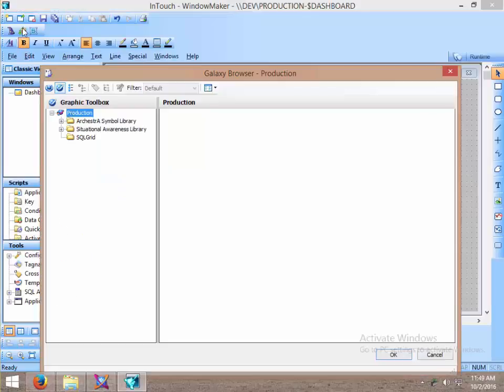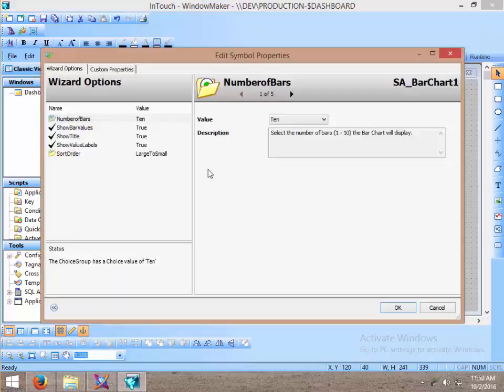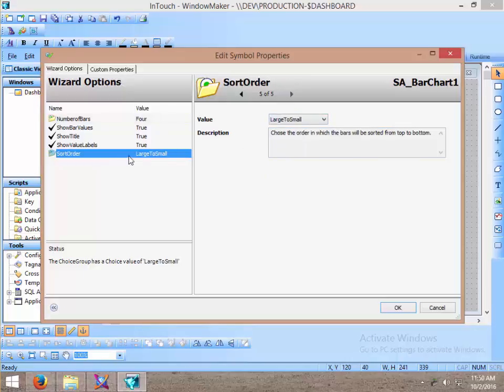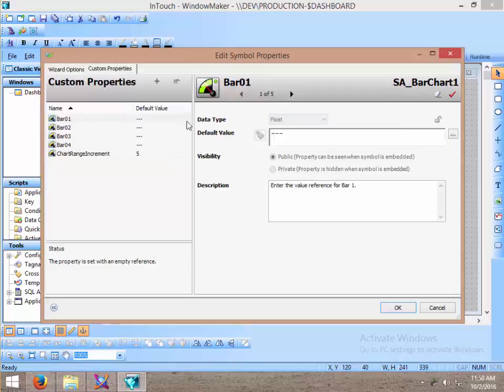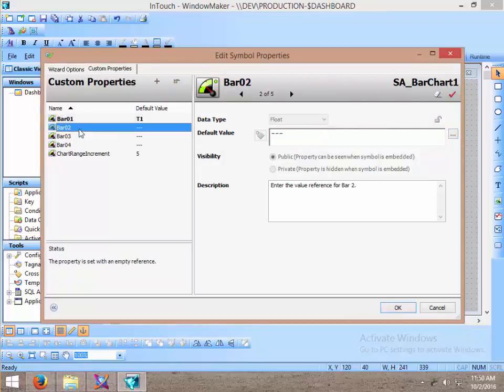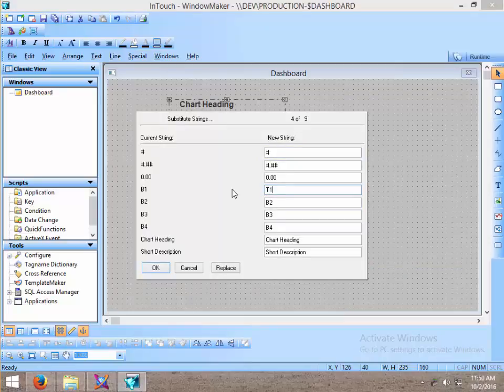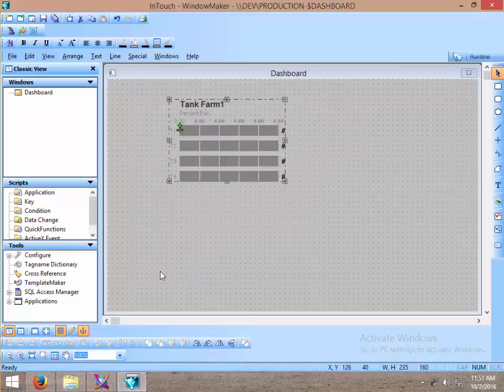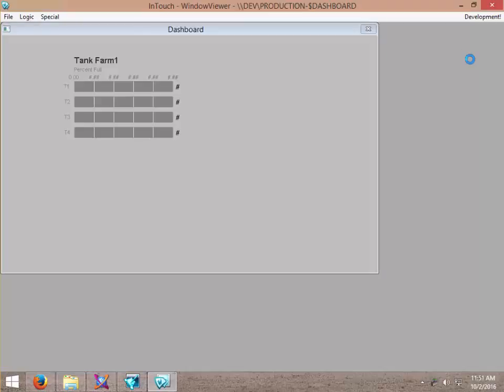Configuring a Situational Awareness Bar Chart with ArchestrA graphics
This video is an example of configuring a situational awareness bar chart.  The bar chart will also be shown at runtime.